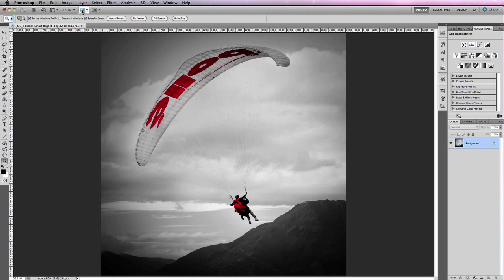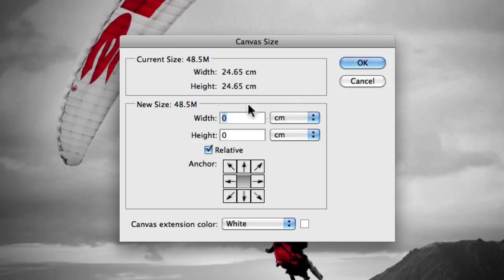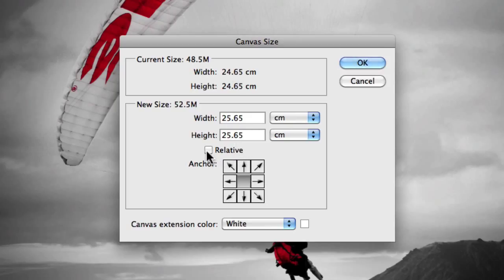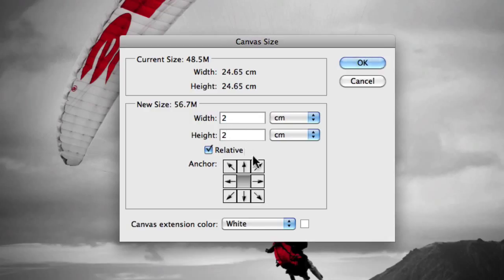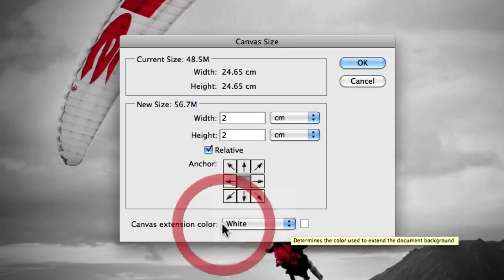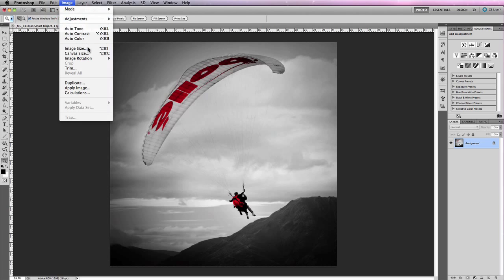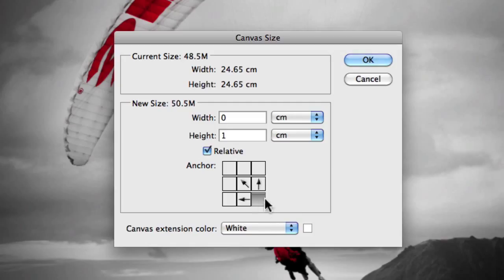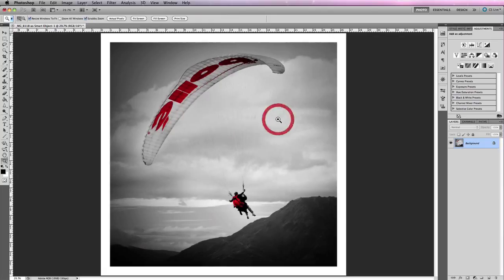How To Add Borders Around Images Using Canvas Size In Photoshop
- Often when working with images in Photoshop, you’ll come across certain situations that require additional canvas area outside that of the actual image.

Now, one such situation would be for example, if you were printing your images and you wanted to add a lovely white border around them so then you can actually sign underneath your image. You could do that using canvas size. So, let’s go and actually implement that.

If you go up to your main navigational menu and click on Image and then just scroll down, you’ll find canvas size. Now, what you’ll notice with canvas size is, it will actually give you your current size of your document which is the file size. At the moment, I’ve got a 48.5 megabyte file. Then we have the actual width size, and that’s actually documented in pixels here. But if I was actually to change it to say centimeters, then that will actually change to centimeters.

That will tell you where your current image is at. And then underneath that, we have the new size. Now, the new size is going to be the new size of the entire file, which is determined by the additional canvas that you’re going to be adding to the image that’s already there. So, essentially you have a couple of options. You have basically the pre-designed size that’s here. You can actually add to that by just going and adding, say I want that to be 25 instead of 24 cm in size, you can choose that just by adding to it here.

Or you can choose to check relative. Now, relative is much easier to understand, because it’s actually telling you how much you are adding to your outside edge of your image without having to actually calculate that in your head, based on the existing document size. So, in most cases, I usually leave relative set, and that’s what I’ll actually utilize.

In this example, say I wanted to add an entire white border to the outside edges of my image. What I could do is say, let’s add 1 cm border but in order to add a 1 cm border right the way around, I’ll have to put in 2 cm for the width, and 2 cm for the height.